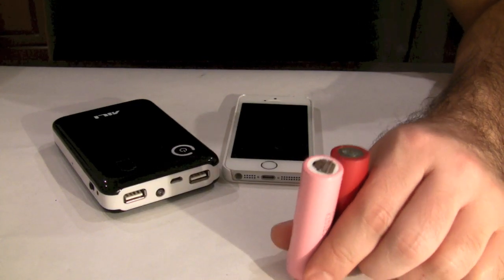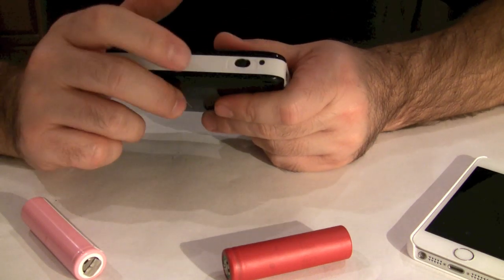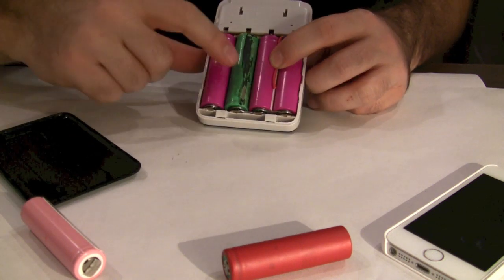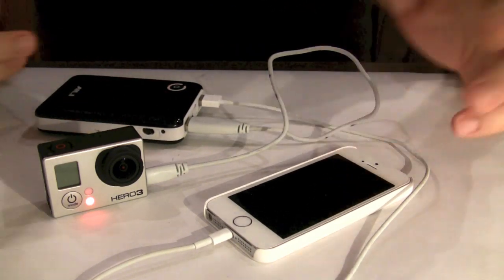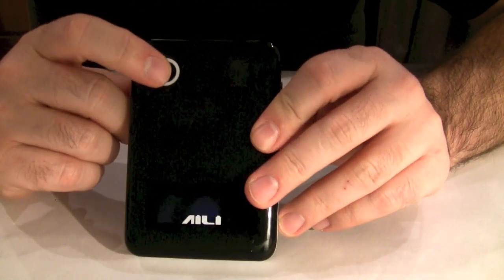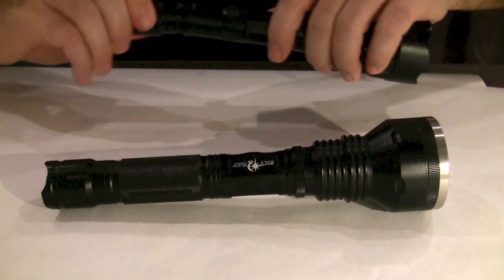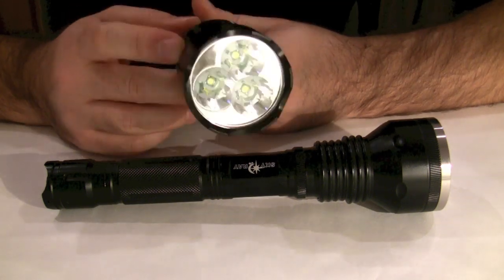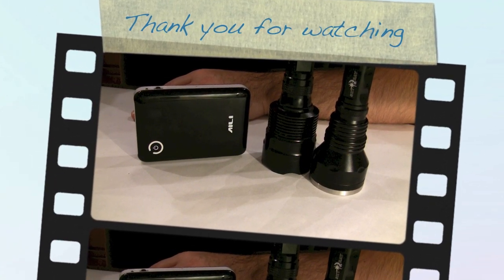18650 Lithium Ion LiPo Battery Uses (Some Ideas)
So you have a lots and lots of 18650 batteries and you don't know how to best use them? Watch this video for some ideas.
Why spend $35-$50 on a large capacity power bank when you can build one yourself for substantially less money?

Have you seen my mid air collision between a DJI Phantom drone and a DJI F550 hexacopter: